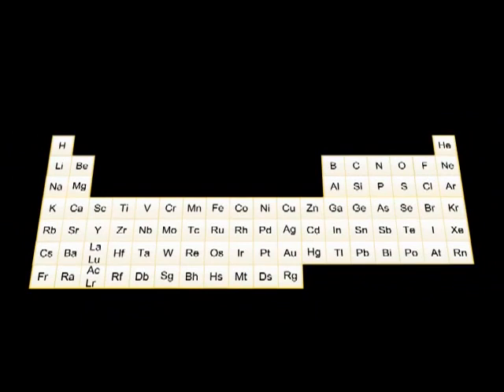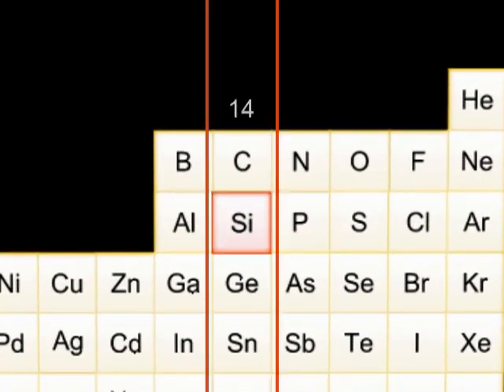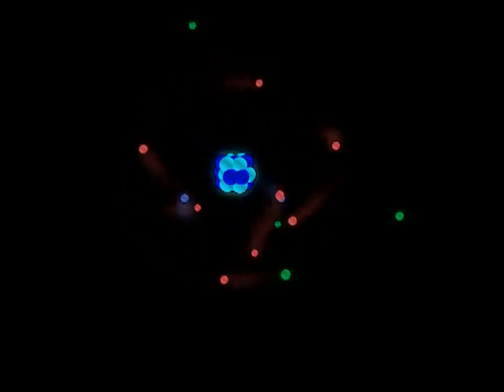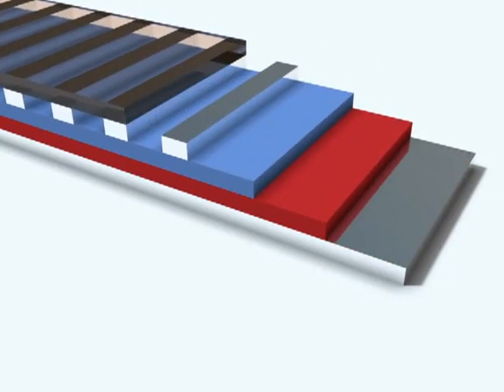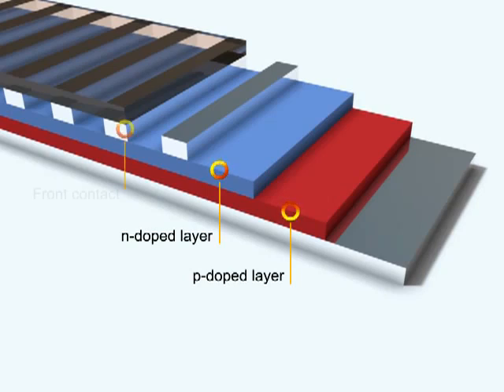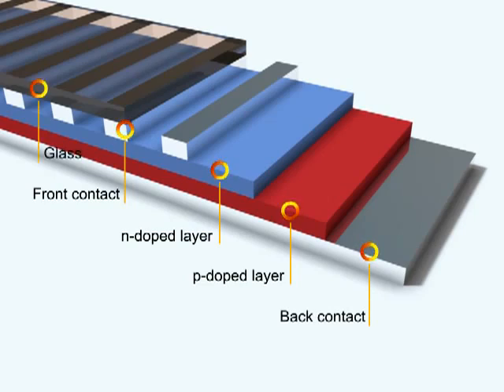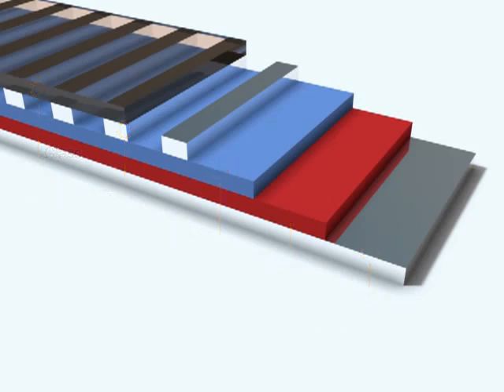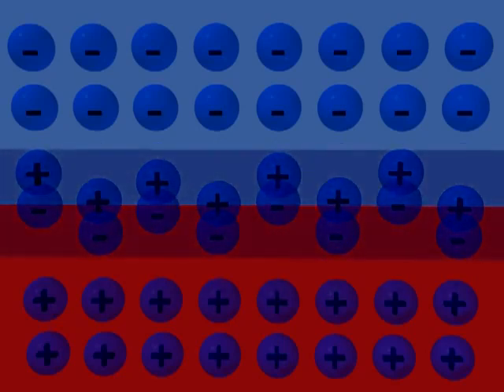Solar energy (3D animation) - KMedia Channel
Entertaining and Educating - Free Education Foundation Initiative